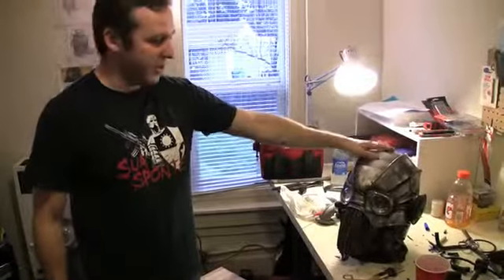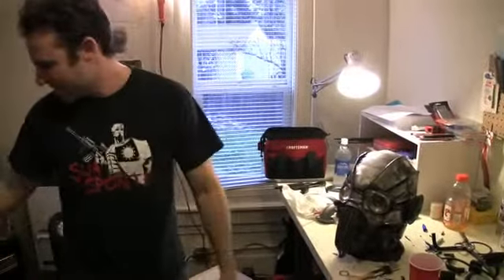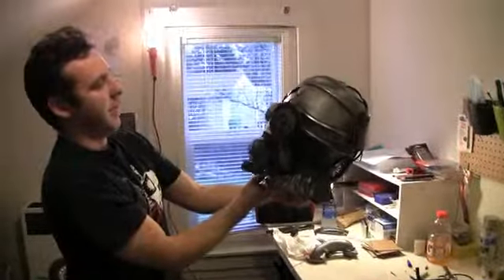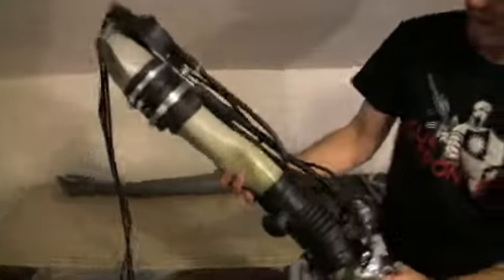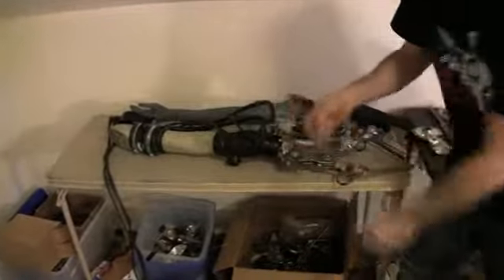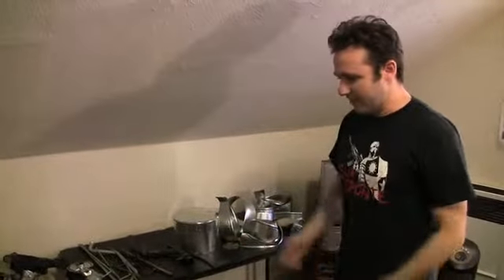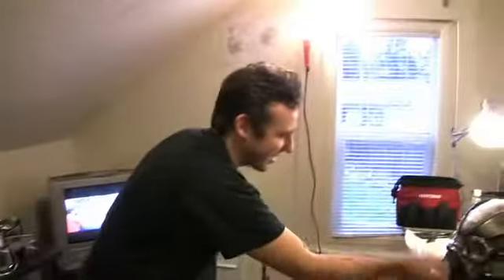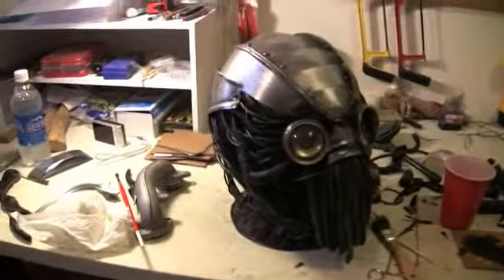Dave Correia's Mannequin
Up at the Zero Friends warehouse outside San Francisco I talked with Dave Correia about this bugged out PRAWN looking piece that he and his friend Damon built to be fitted onto a mannequin.